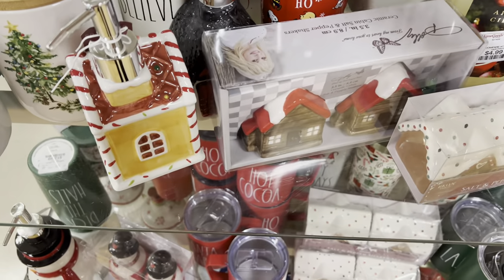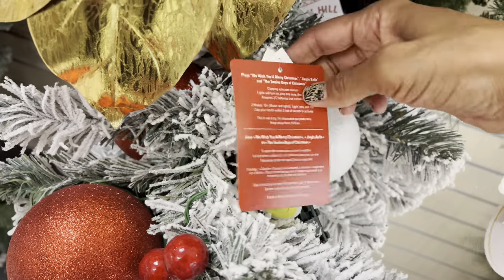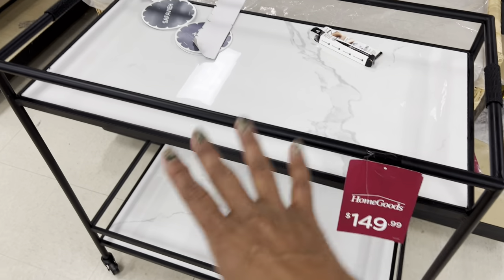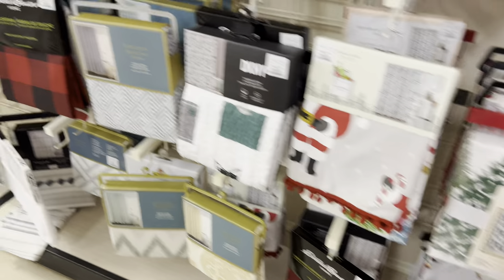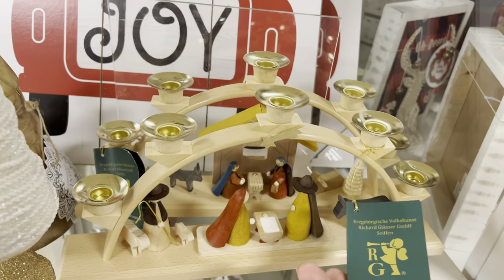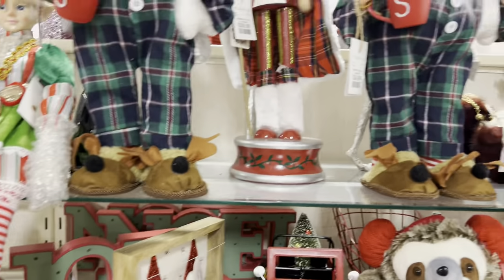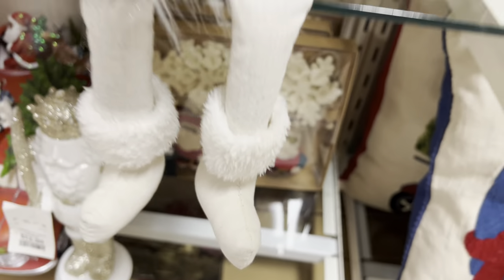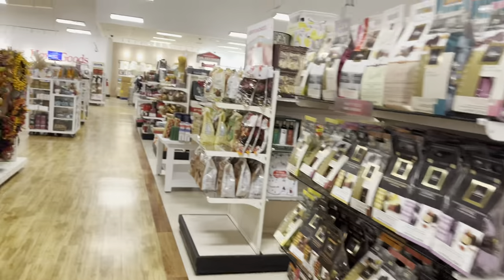HOMEGOODS SHOP WITH ME 🎄CHRISTMAS🎄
Shop with Me